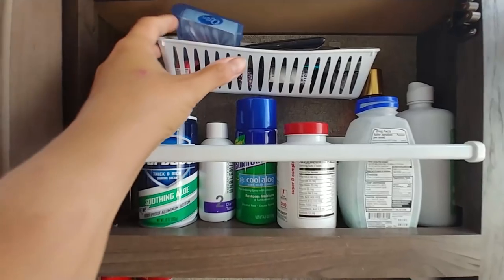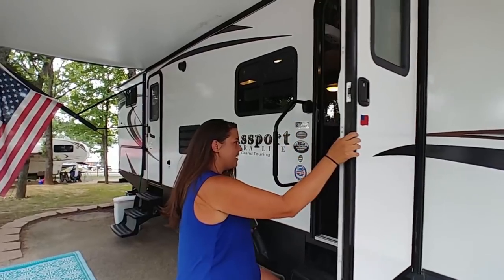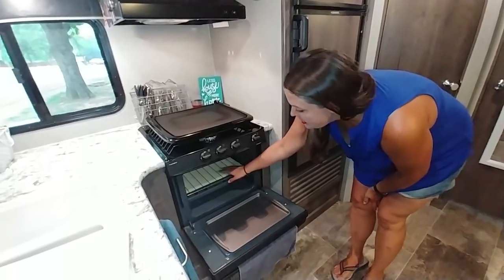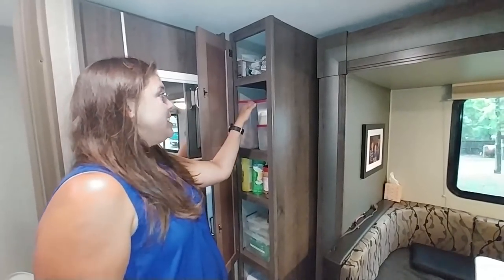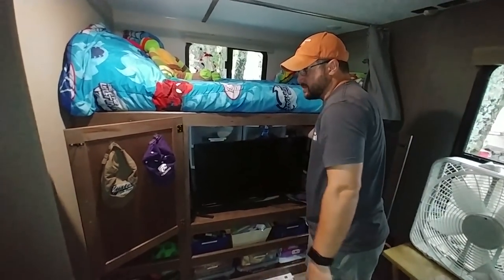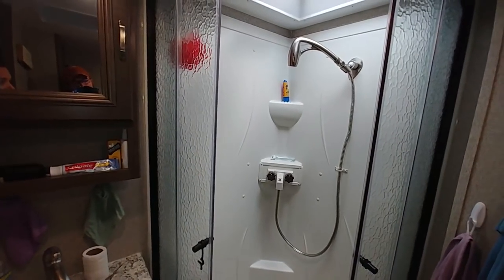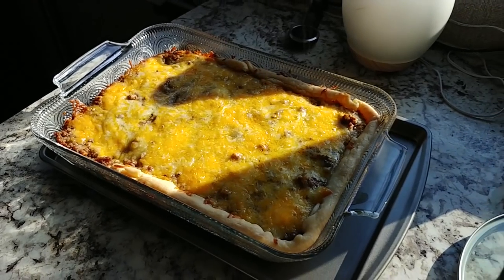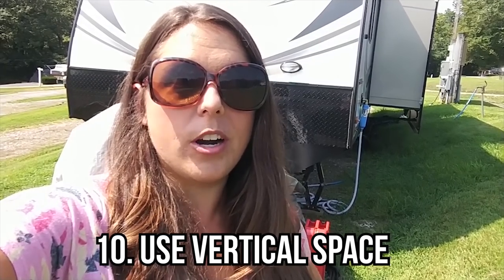RV TOUR AND HACKS // 2018 Passport Ultra Lite Bunkhouse 3350BH [RV LIVING WITH KIDS] Episode 15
Watch our updated tour after 1 year of living in our RV!!

Welcome to our home! Here is our official RV tour plus Kristin’s top 10 hacks for organizing an RV for a full time living family of five plus a dog.

THINGS WE USED TO ORGANIZE

RV Kitchen
Square Griddle
Ikea Table
Pizza stone
Tall thin trash can
Small casserole dish
Small cookie sheet
Instant Pot
7in Cheesecake pan
Popcorn Maker
Fruit Basket

RV Home
Bed Rail
Turkish Towels
Tension rods
Oxygenics Shower Head
Tank top and leggings closet organizers
Washing Machine
Scratch Off Map